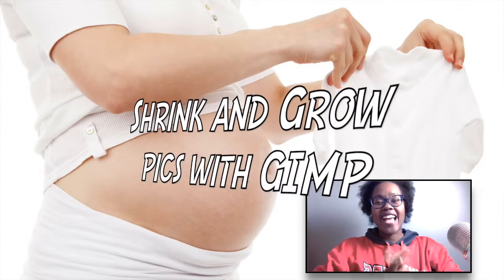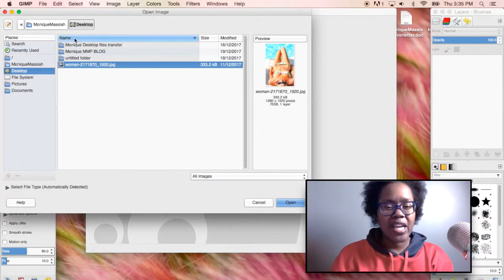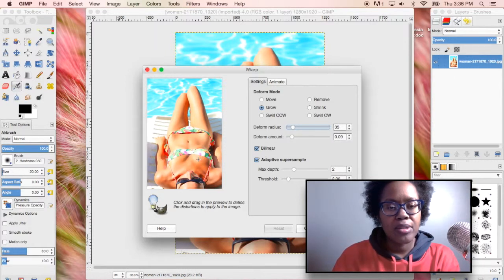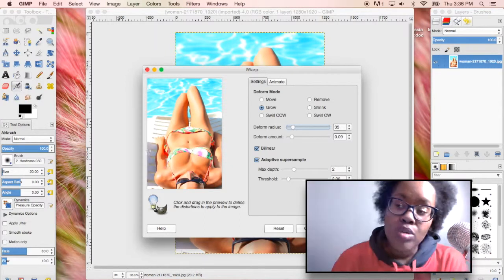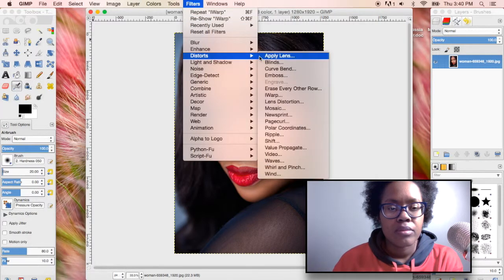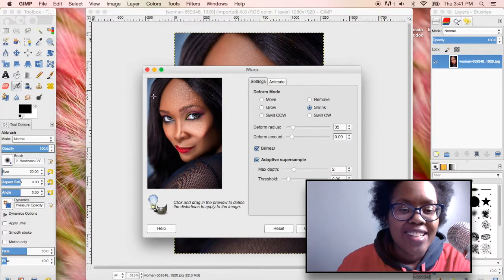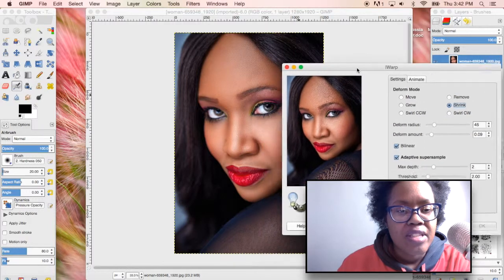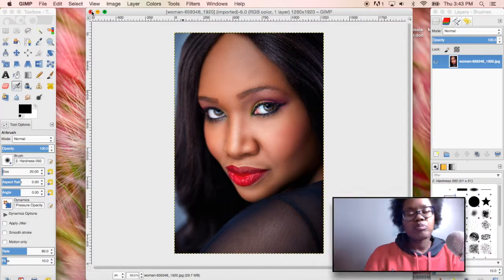How to shrink or grow pictures with GIMP (Slim down stomach, legs, and chest bigger or smaller)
How to shrink or grow pictures with GIMP.  (Slim down stomach, legs, and chest bigger or smaller) In this video I will be showing you how to use GIMP a free photo manipulation software tool. I am using GIMP just like you would use Photoshop to make subjects in images thinner, or thicker. In the first photo I make an image of a woman sunbathing larger, by enlarging her chest and legs, and in the second picture I make the subject's face thinner and longer.